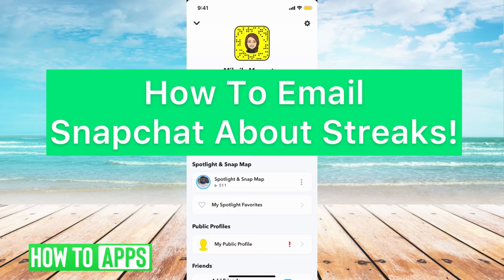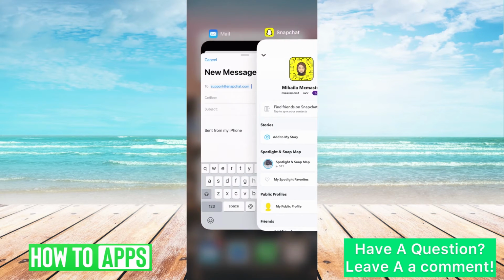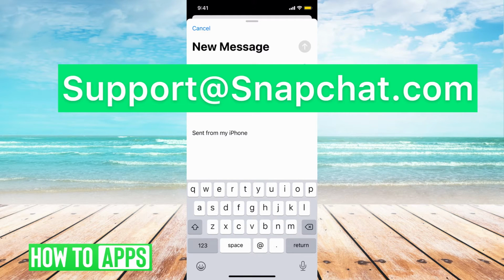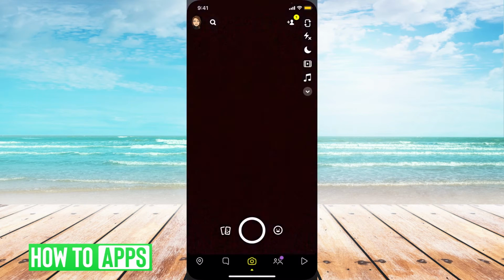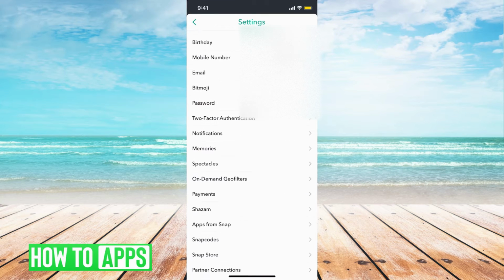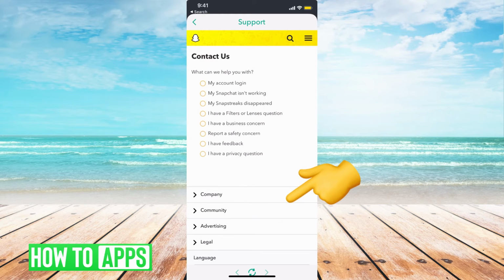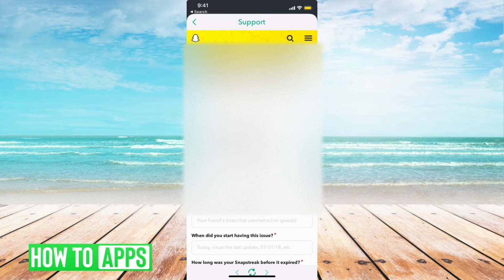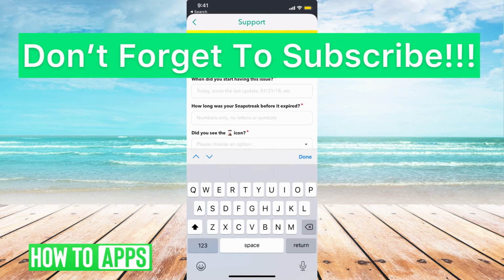How To Email Snapchat To Get Streaks Back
Let's email Snapchat to get your streaks score back ASAP.

In this video, I walk you through two different methods you can use to email or contact Snapchat directly to get them to restore your streaks back to how they were before. Sometimes a glitch or bug in the app can mean you lose your Snapchat streak or you may have lost it because you forgot to snap back the other person. In both methods, you can reach out to Snapchat and they will restore your streak to how it was before you lost it. This works the same for both iPhone and Android in 2021.